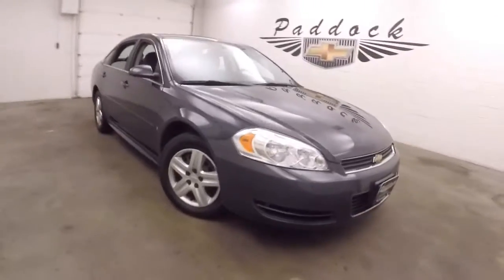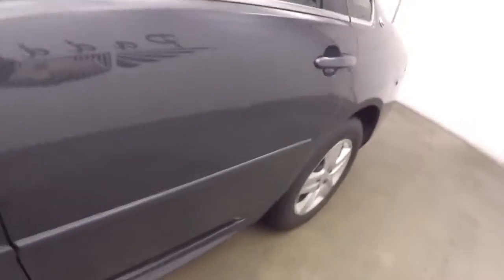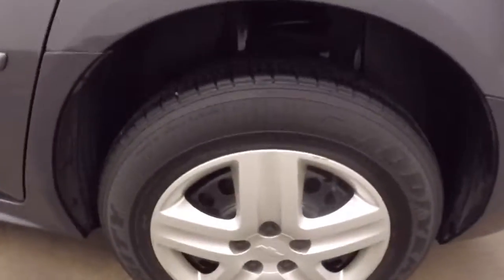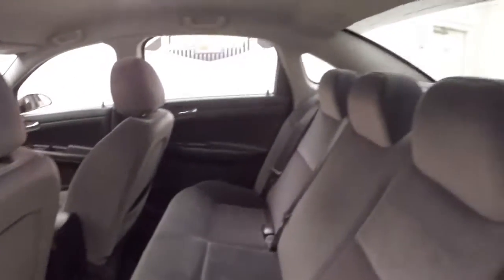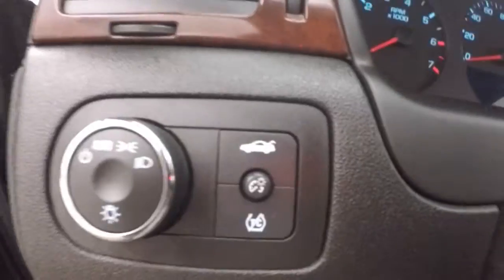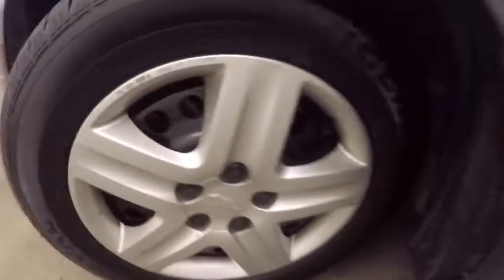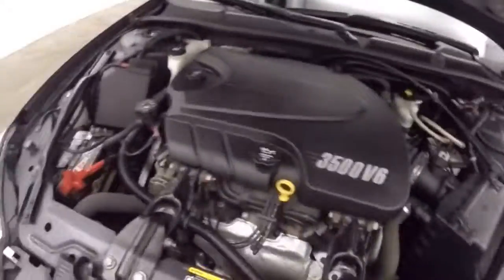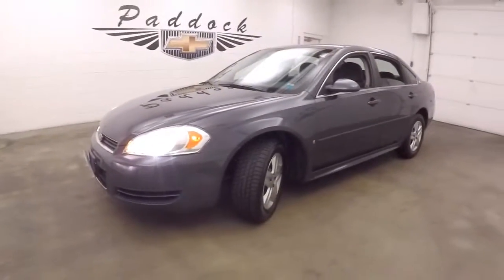L75457A Used Chevrolet Impala